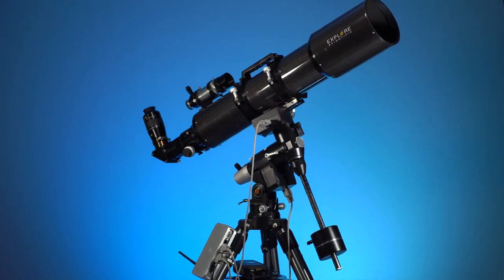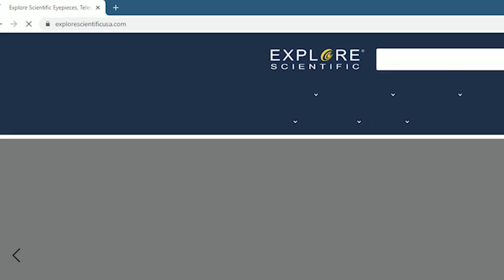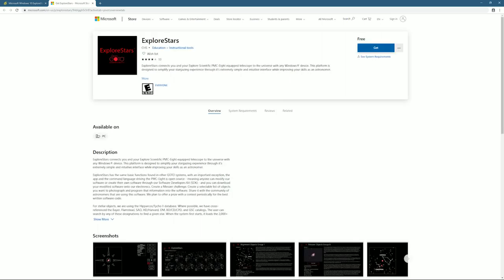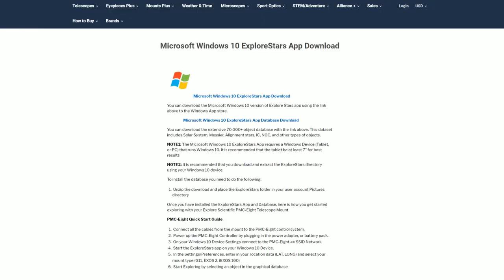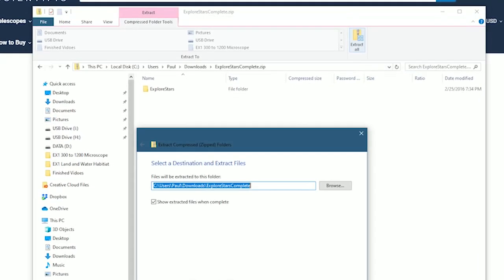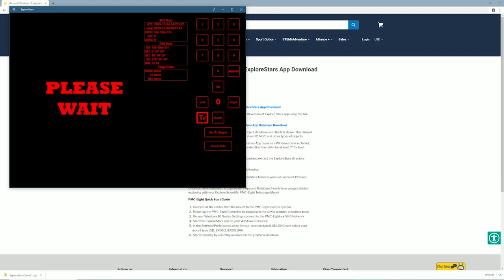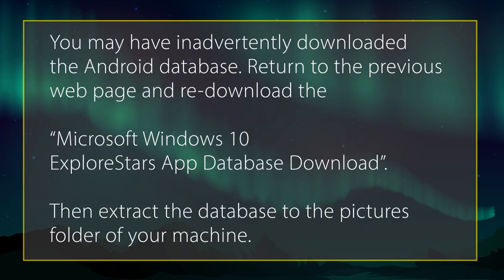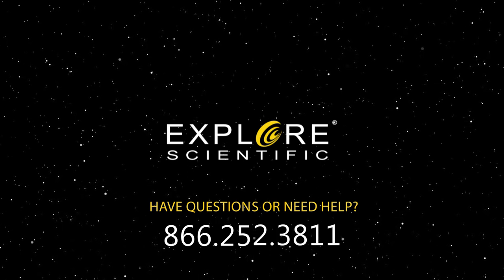PMC-Eight ExploreStars (Windows) Install Tutorial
Thank you for purchasing the Explore Scientific PMC-Eight system, which represents a new approach to precision motion control for telescope mounts.

This video shows how to load the ExploreStars app and database onto a Windows tablet, desktop, or laptop. This process will not work on other platforms such as Android, Amazon, or iPad.

Once loaded, the ExploreStars application allows you to wirelessly connect to your PMC-Eight mount so you can begin your journey into the night’s sky.

From your Windows machine, begin the process of downloading the app and database by going That’s

Once on the page, hover over the “Mounts Plus” tab and click on “PMC-Eight Mounts” in the dropdown window.

Scroll to the ExploreStars Software & Database Downloads and click on it.

On this page, you should see a series of red texts. Click on the “Microsoft Windows 10 ExploreStars App Download” and click on it; this should open a new tab.

In the new tab, you should be on the official Microsoft Windows Store page for the ExploreStars application.

 At the top right of the page, an option to “Get” the ExploreStars application should be visible; click the “Get” button. Another tab or dropdown menu may open asking to open the Microsoft Store, click this button. This button opens the official Microsoft Windows Store application on your computer.

When the Microsoft Store opens, click on the “Download” button; this begins the download of the application to your computer.

When the download is complete, return to the ExploreStars downloads page. On this page, find and click on the hypertext link “Microsoft Windows 10 ExploreStars App Database Download”. Selecting this link starts the download process. Please save this file to your “Downloads” folder.

When the download process is complete, open your “Downloads” folder and double click on the file “ExploreStars Complete.” Do not extract any files at this time.

At the top of the window, you should see, in pink, a tab labeled “Compressed Folder Tools.” DO NOT click on Extract.

Immediately below that, on the right, you'll now see “Extract All.” With the database file highlighted, double click “Extract All.”

You need to change the destination location for the extracted files. Click on “Browse,” then map or change the path to your “Pictures” folder on your machine’s hard drive. The database MUST be in the Pictures folder, or the Explorestars application will not work.

Once you have mapped the download location, click “Extract.”
When the extraction process finishes, launch the ExploreStars application.

When the app launches and shows the message PLEASE WAIT, you have successfully installed Explorestars and downloaded the database to the correct location.

If the app launches and the message DATA FILES MISSING appears, there is a problem with the database.

The options are:
The database files are not in the Pictures folder. Find the downloaded files and move them to the Pictures folder OR extract the folder and install it in the correct location.

The database has not extracted correctly. Delete the folder and files from the Pictures folder, then return to the extraction steps.

You may have inadvertently downloaded the Android database. Return to the previous web page and re-download the  “Microsoft Windows 10 ExploreStars App Database Download”. Then extract the database to the pictures folder of your machine.

Once you have successfully installed the ExploreStars app and database, you are ready to connect the PMC-Eight system.